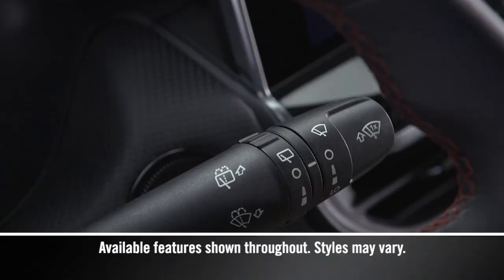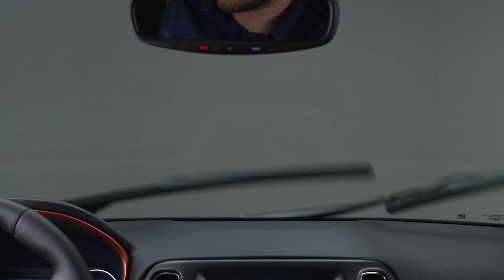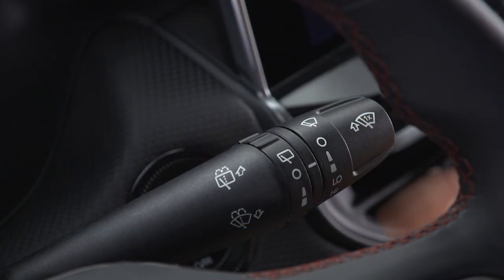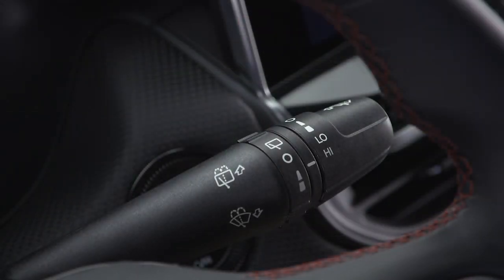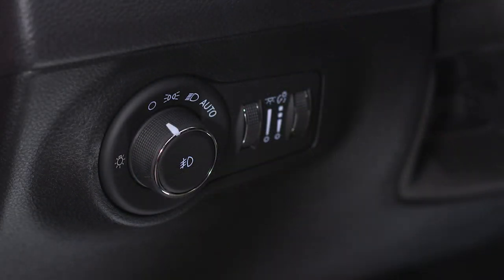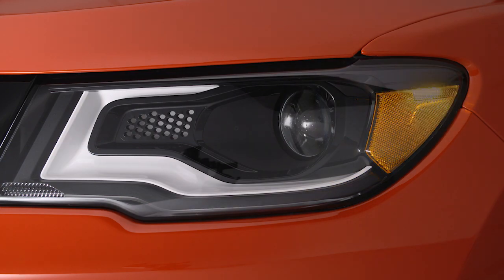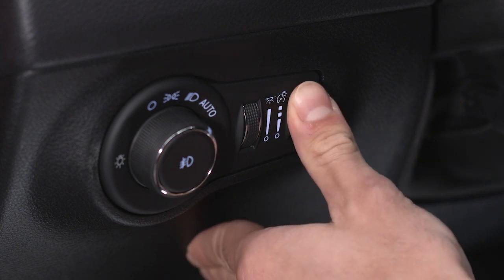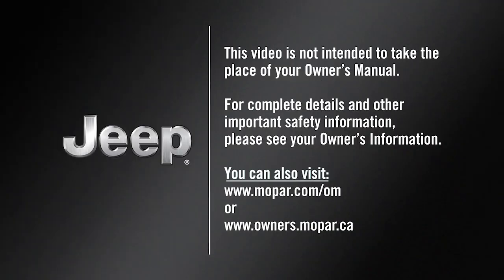Wipers and Lights | How To | 2022 Jeep Compass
This video will help you learn how to operate the windshield wipers and vehicle lights on your 2022 Jeep Compass.

Transcript

[music playing]

[Text on screen] Available features shown throughout. Styles may vary.

[voice over] You’ll find the windshield wiper/washer lever to the right of the steering wheel.
Turn the wiper knob to the first or second position for intermittent settings. Turn it to the third position for low speed wipers. Turn it to the fourth position for high speed wipers.
Push the lever up to the Mist position and then release it, to activate a single wiping cycle.

If equipped, the Rain-Sensing Wipers function senses moisture on the windshield and automatically activates the wipers for you. You can enable or disable this feature in your Uconnect settings, and adjust the sensitivity with this lever.
To operate the windshield washer jets, pull the lever toward you. The washer jet will run continuously until you release the lever or until the fluid runs out. The wipers will operate as long as you hold the lever in this position.
If you need to clear the rear window, turn the control to the first position for intermittent rear wipers. Turn it to the second position for continuous rear wipers. To spray the rear window, push and hold the lever away from you. The spray will run up to 30 seconds. The wipers will run as long as you hold the lever in this position.

[Text on screen] Next Up… Lights

[voice over] You’ll find the headlight control switch on the left side of the instrument panel. Turn the control to the first position for parking lights. Turn to the second position for headlights. You can also turn the control to the Auto position, if equipped. In this position the headlights will turn on or off automatically based on the surrounding light levels.

The dimmer control switches control your instrument panel lights, map lights and other interior lighting, if equipped. With the parking lights or headlights on, or with the switch in the auto position, rotate the dimmer control on the left to adjust ambient lighting. Rotate the control on the right to adjust your instrument panel brightness.

To activate the fog lights, turn on the parking lights or the low beam headlights or put the switch in the Auto position, then push in the headlight control switch. Push the control in a second time to turn the fog lights off.